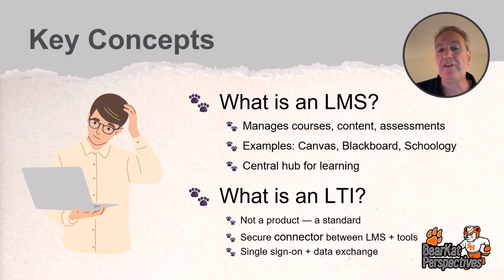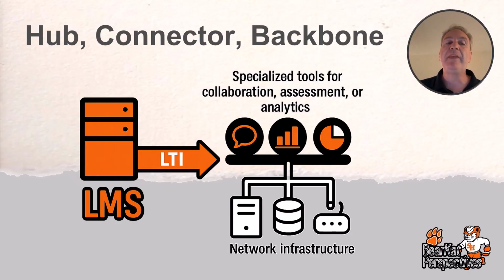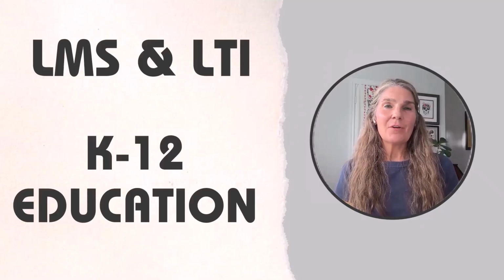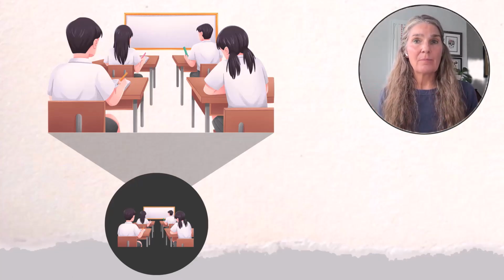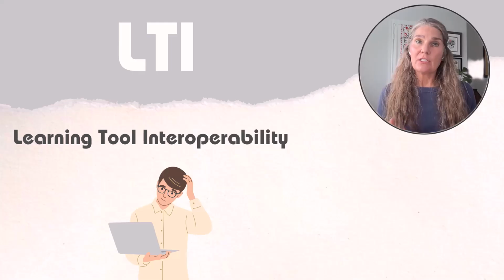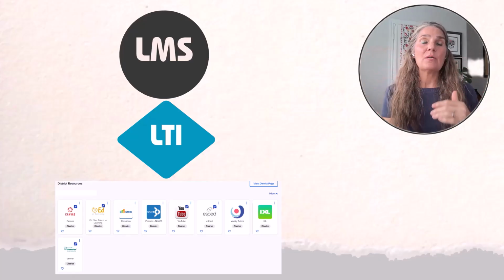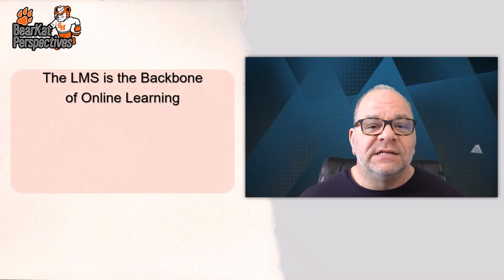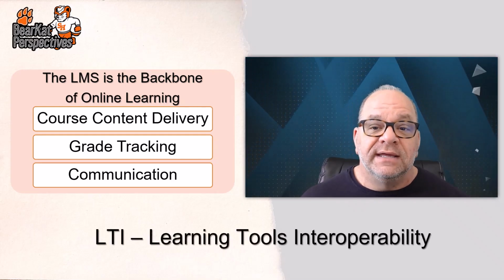Group project LMS LTI final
LMS and LTI: Key Concepts, Mechanisms, Application, and Implementation Challenges